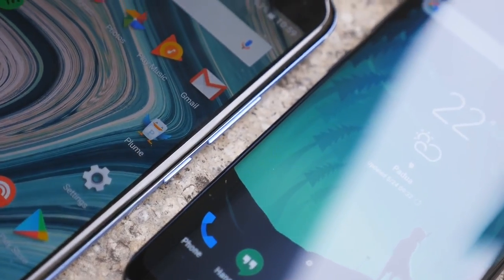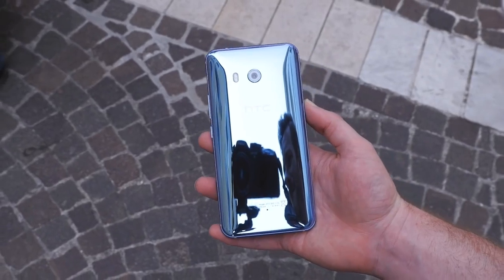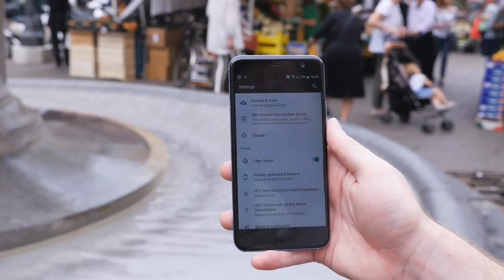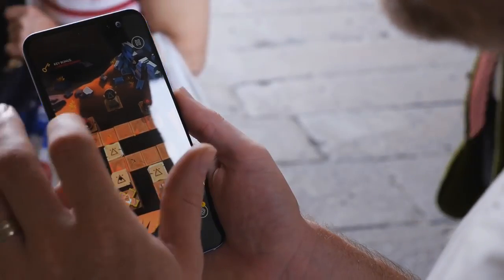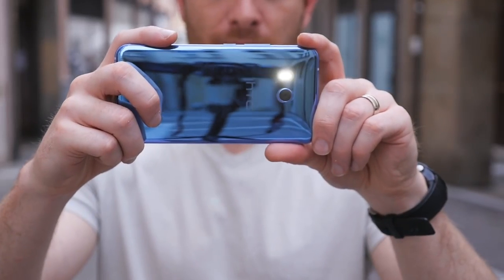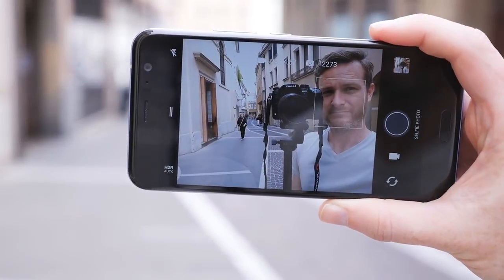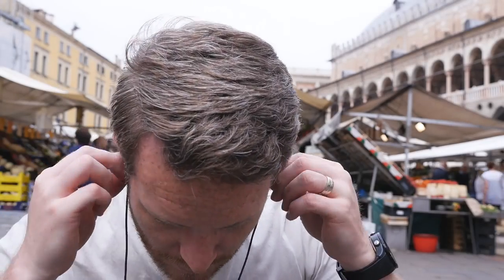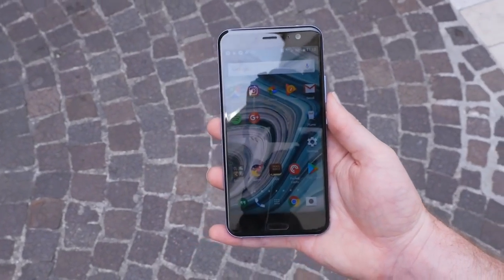HTC U11 review a return to glory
Hey Guys & Girls